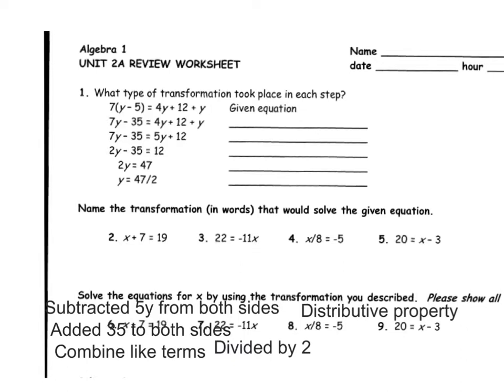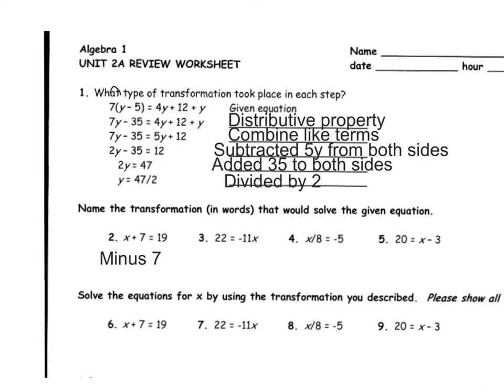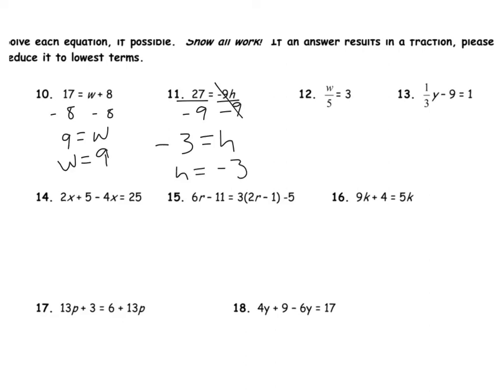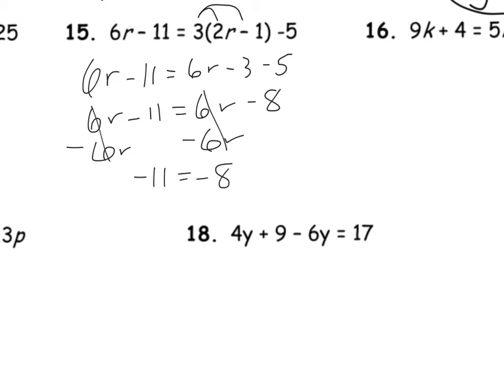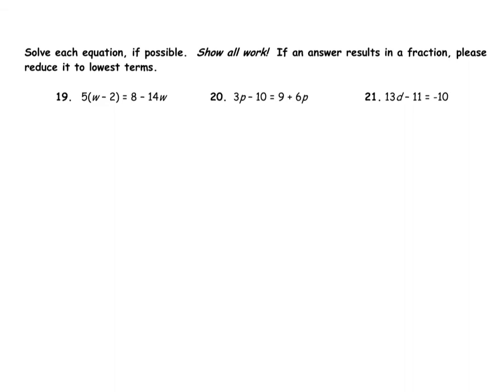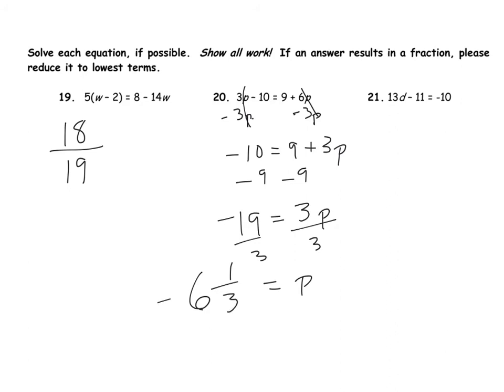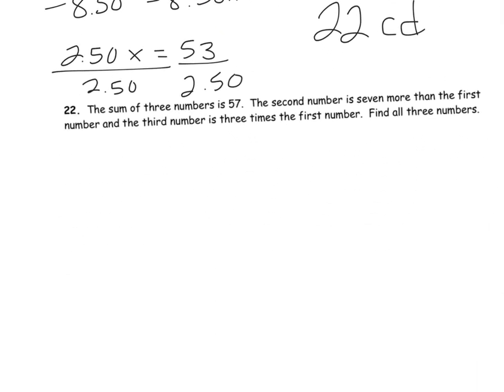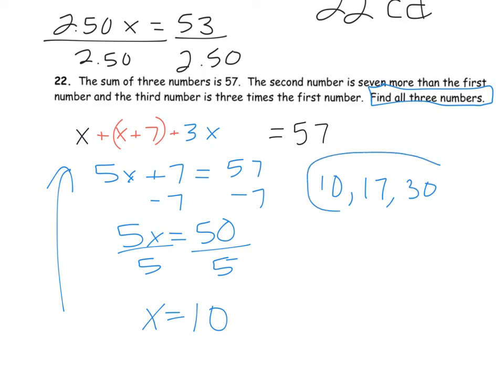Alg Unit 2 test review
Alg unit test 2